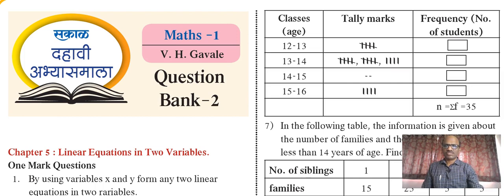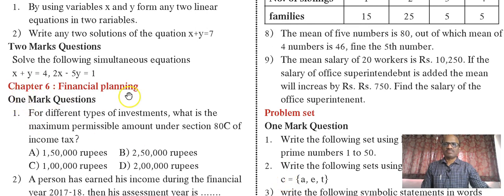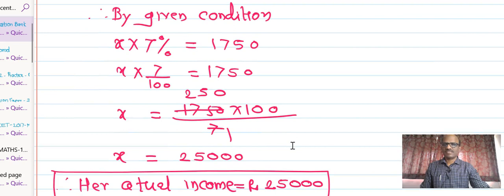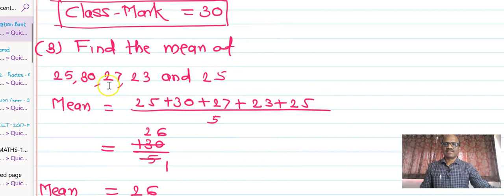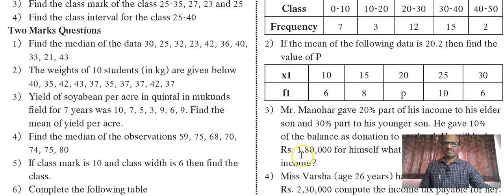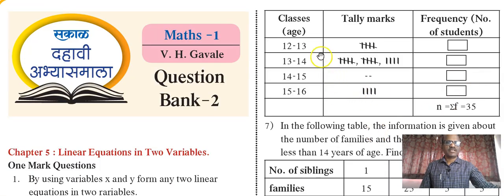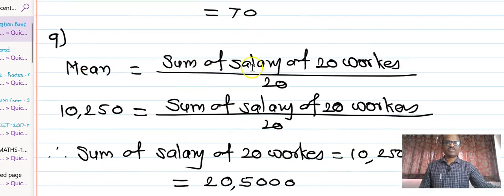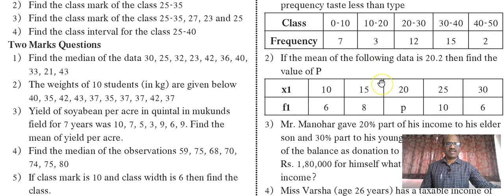SSC MATHS 1 NINE QB 2